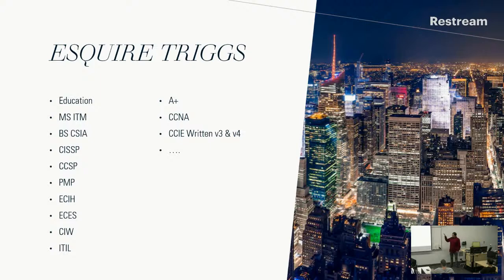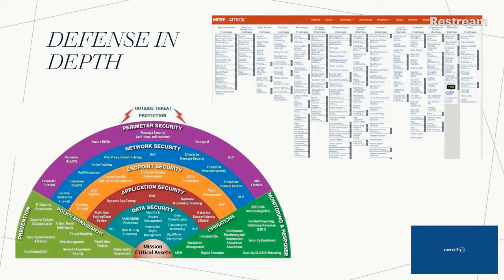Building Community Through Presenting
Presenting and some cybersecurity.